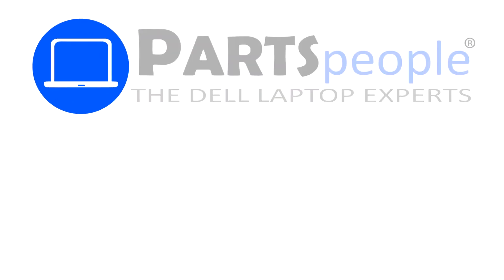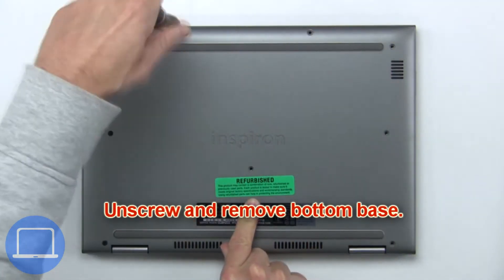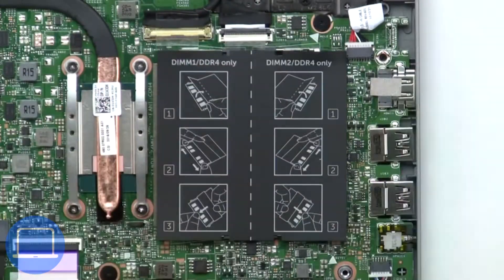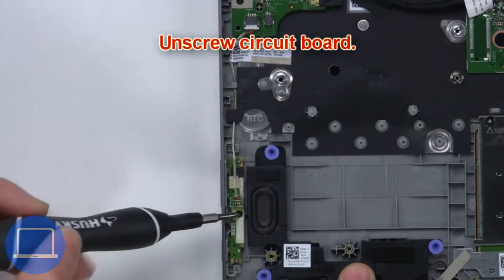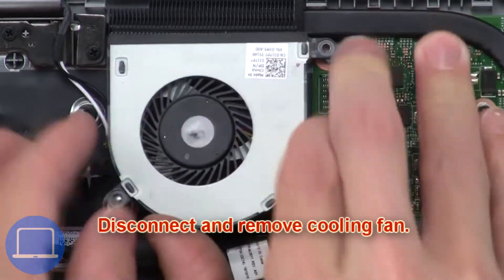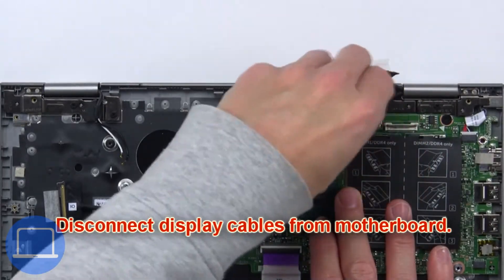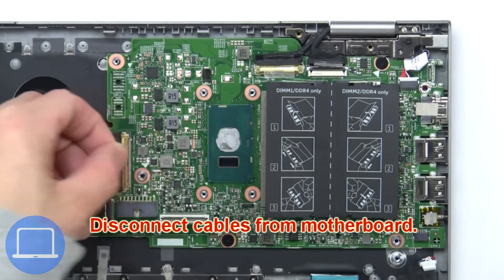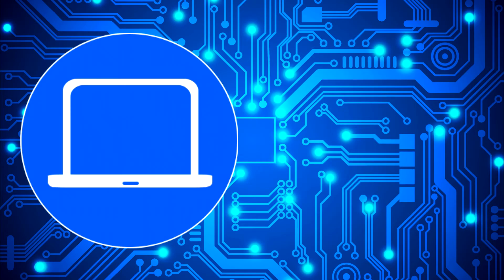Dell Latitude 13-3390 2-in-1 (P69G001) Palmrest Keyboard How-To Video Tutorial